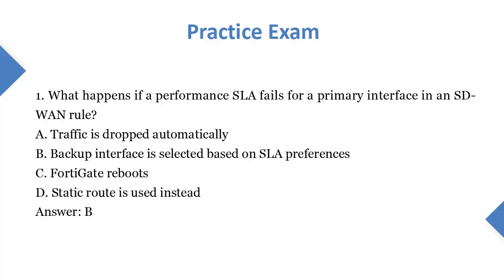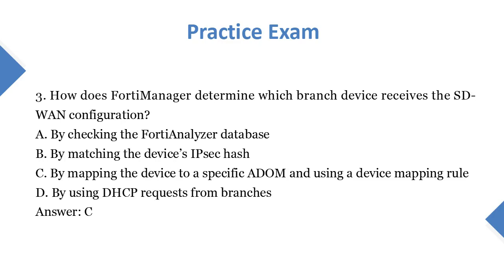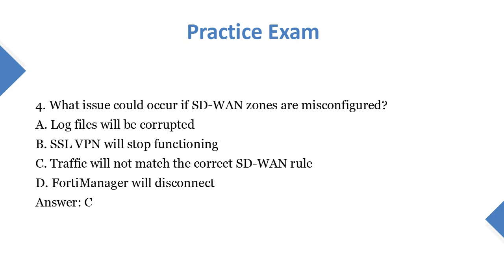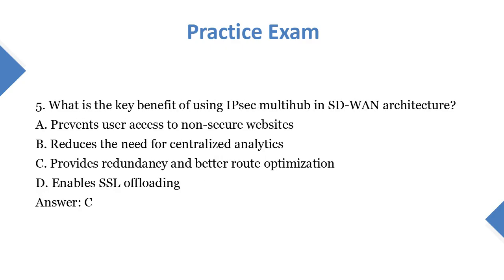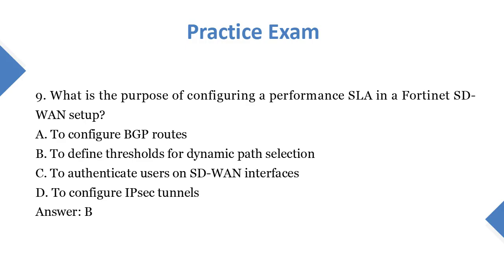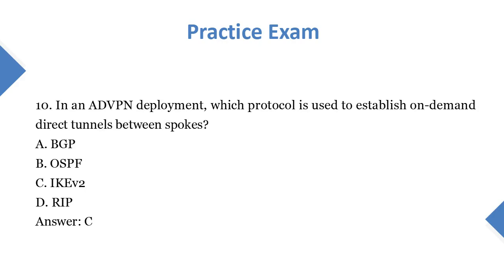FCSS SD-WAN 7.4 Architect Exam Prep | Pass the FCSS_SDW_AR-7.4 with Confidence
Are you preparing for the FCSS_SDW_AR-7.4 - FCSS SD-WAN 7.4 Architect certification exam? This in-depth exam prep video covers everything you need to know to succeed! Whether you're a network engineer, architect, or SD-WAN specialist, this guide will help you master the key topics and boost your confidence.

🔍 In this video, you'll learn:
Key concepts of Fortinet Secure SD-WAN 7.4 architecture
Exam structure and essential objectives
Real-world scenarios and architecture use cases
Tips and tricks to efficiently study and retain information
Common pitfalls to avoid during the exam

📚 Designed for IT professionals aiming to validate their expertise in Fortinet’s SD-WAN solutions, this prep video provides clear explanations and strategic guidance to help you ace the exam.